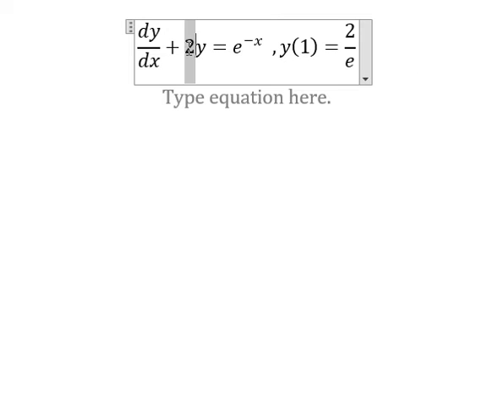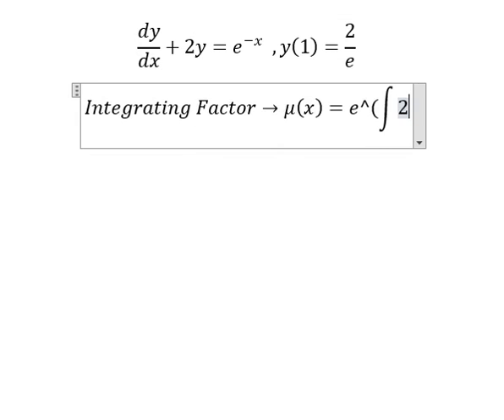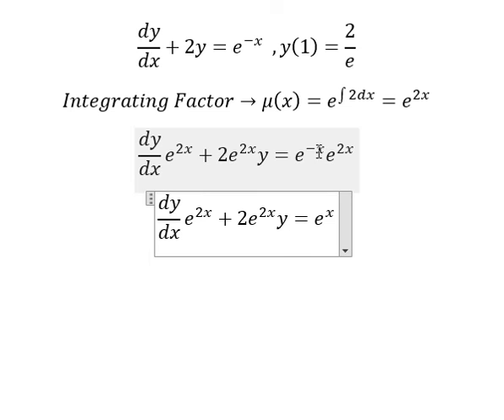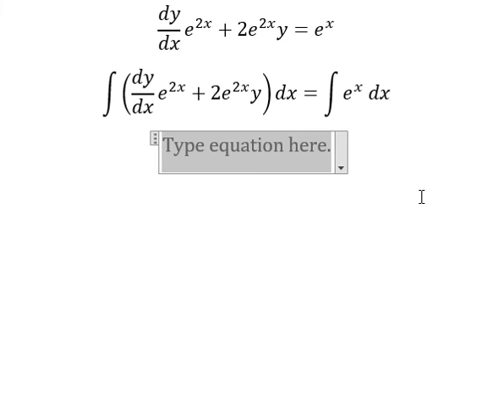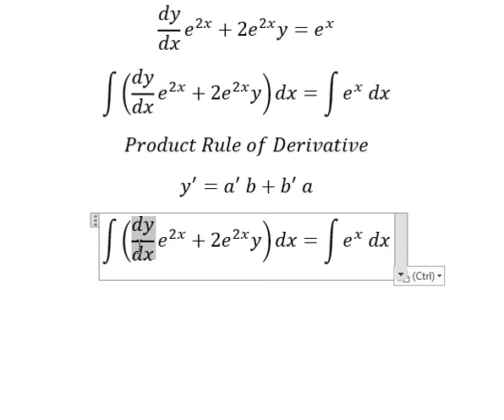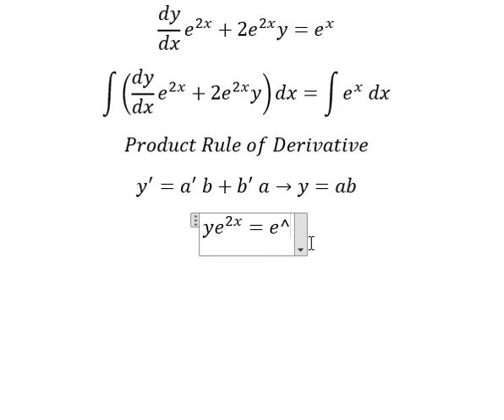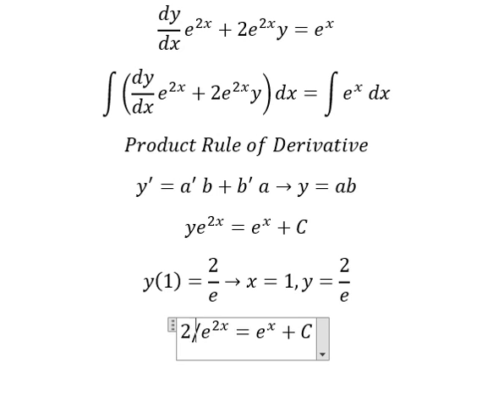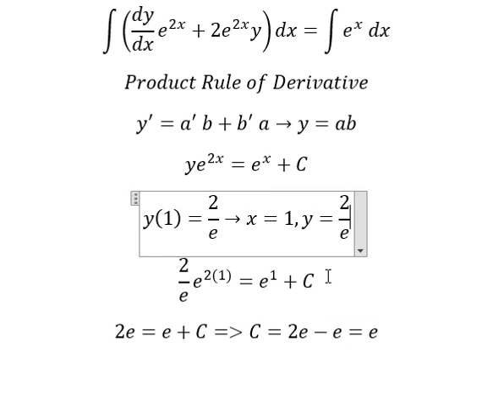Calculus Help: Linear Differential Equations - Integrating Factor - dy/dx+2y=e^(-x), y(1)=2/e